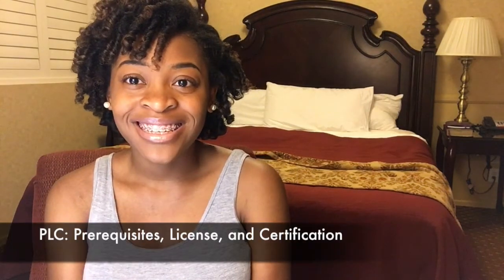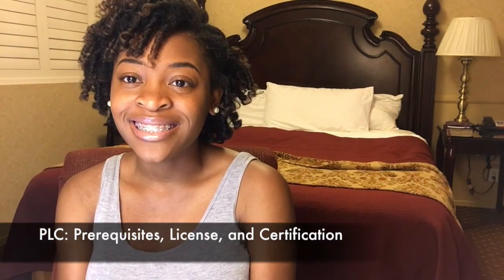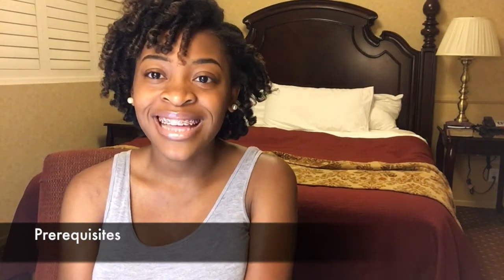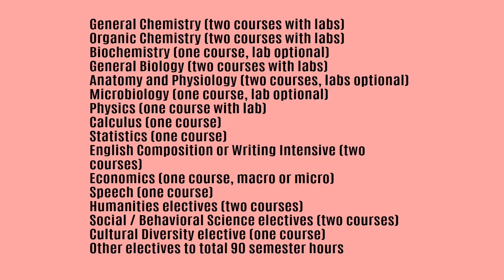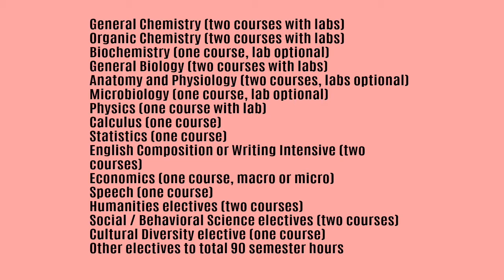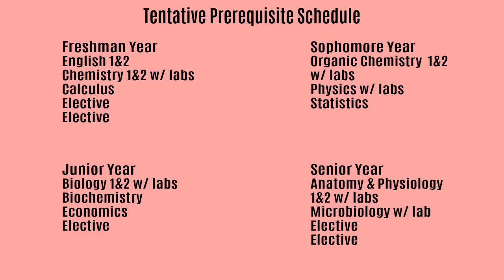Pharmacy PLC | Prerequisites. License. Certification.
Not sure how to begin your pharmacy journey? Let's start with the basics! Here's all you need to know about pharmacy prerequisites,  pharmacy technician licensure, and certification!

Pharmacy Technician License
Google: [state] board of pharmacy

StayConnected!
I N S T A G R A M: @staynwoke
T W I T T E R: @staynwoke
S N A P C H A T: @staynwoke